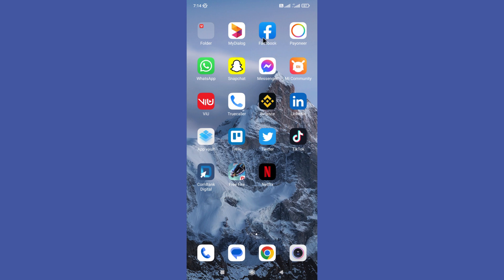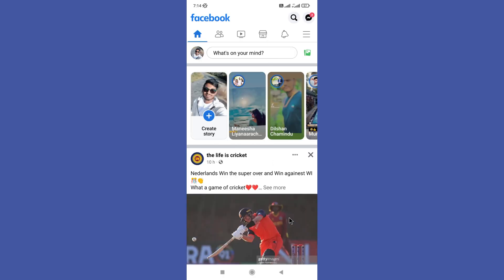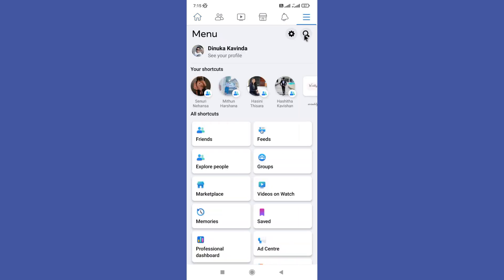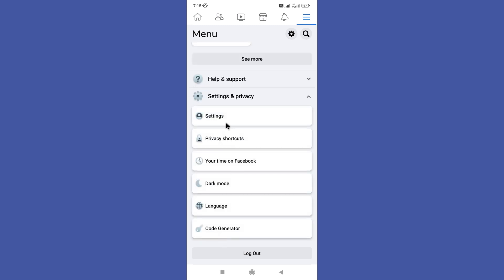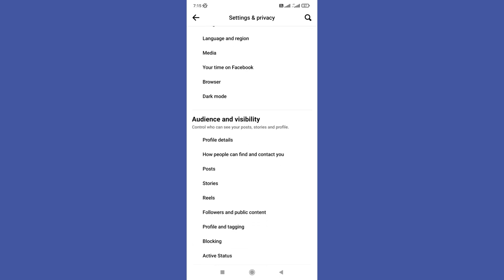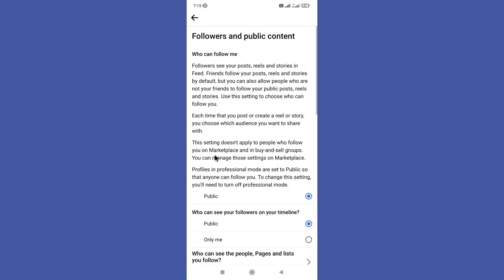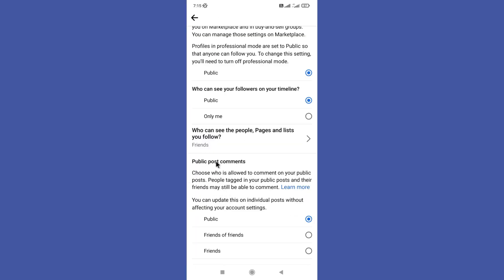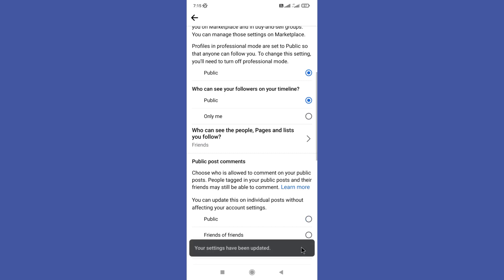How To Turn Off Comment On Facebook Post And Page 2023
In this video I'll show you how to turn off comment on Facebook post and page. The method is very simple and clearly described in the video. Follow all of the steps & turn off comment on Facebook post and page

Love y’all!❤️